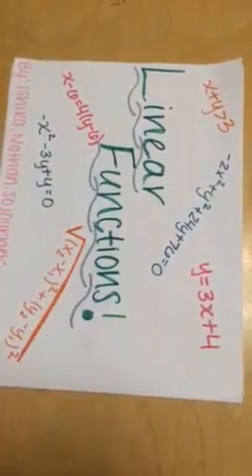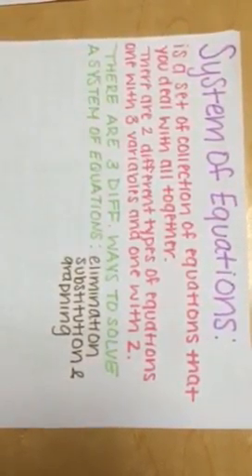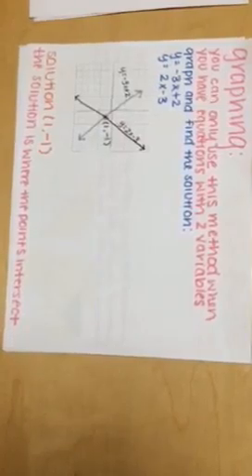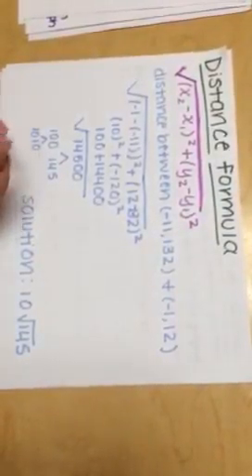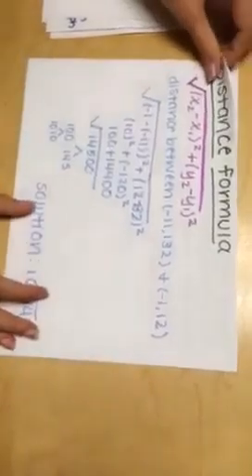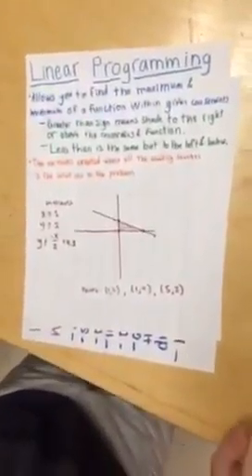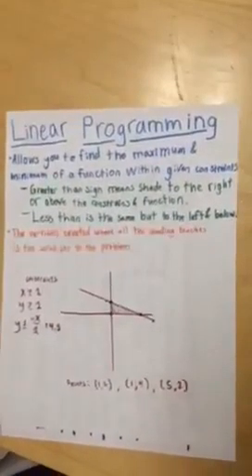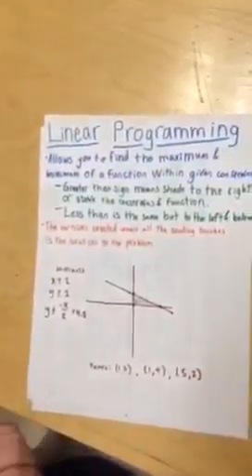Sojourner, Nathan and Ashika linear function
Linear function